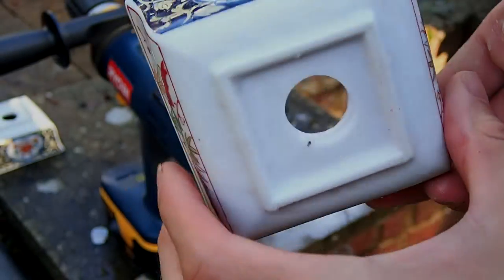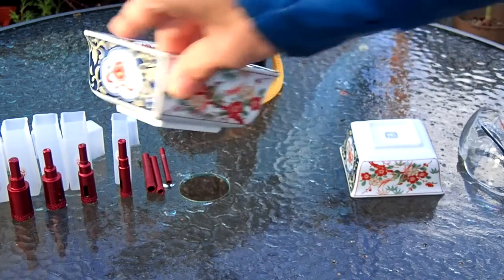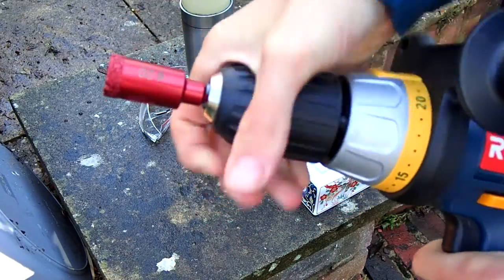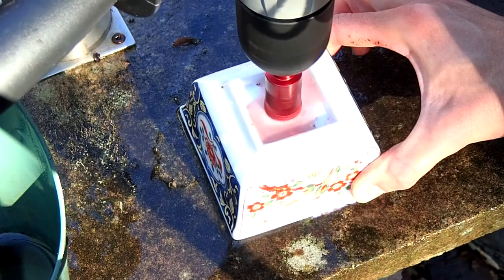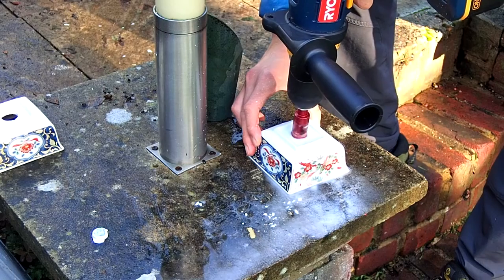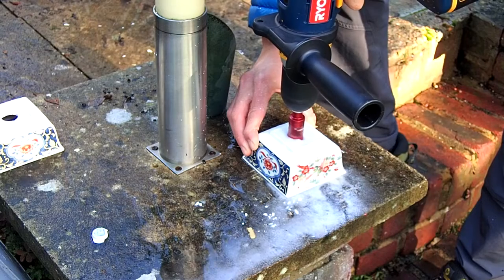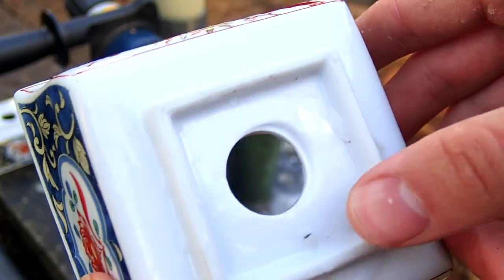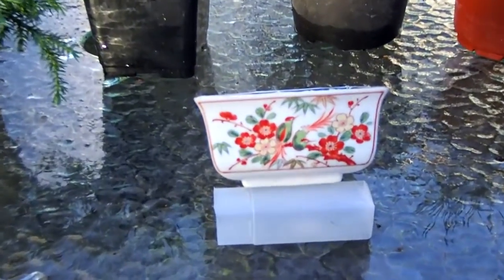How to Drill holes in Bonsai Pots - £2.50 Bonsai Pot!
Hello Everyone, I will show you how to make bonsai pots from China/ Terracotta. Easy Beginner guide. I found mine at a charity shop for £2.50, and love the results!